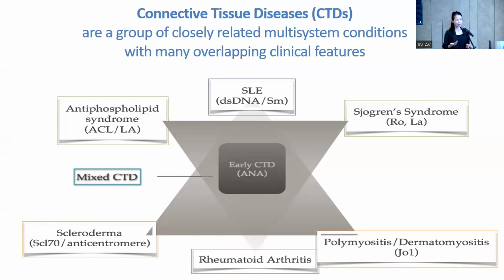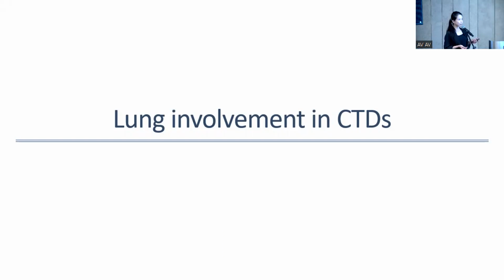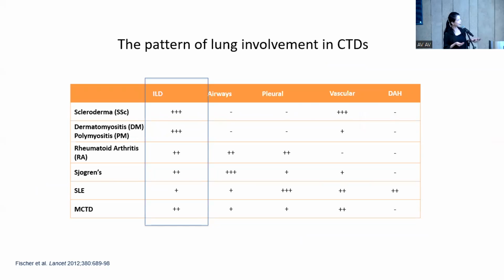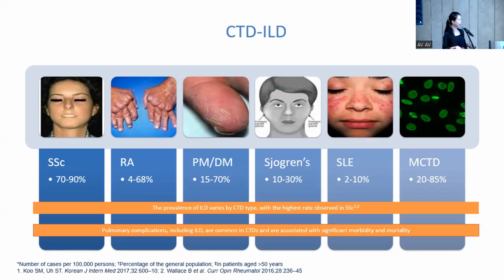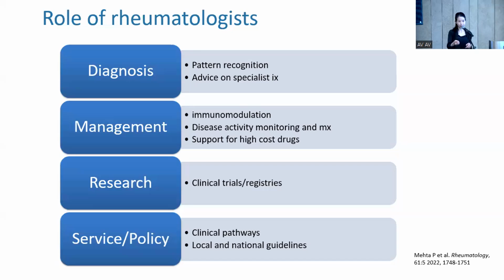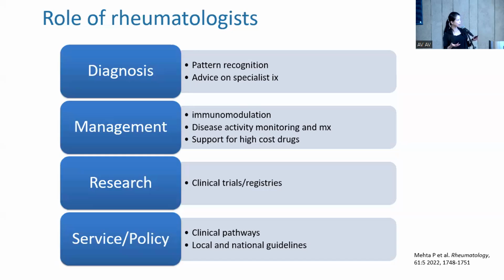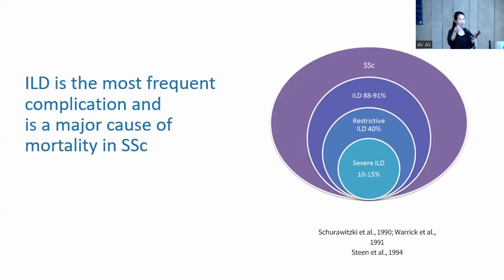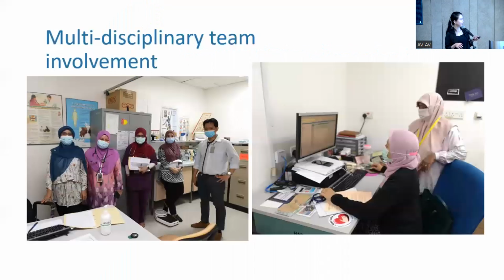Rheumatologists’ role in the management of interstitial lung disease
Dr Shereen Ch’ng Suyin, a rheumatologist with Hospital Selayang presents on the role of rheumatologists in managing interstitial lung disease.

This presentation was part of the symposium "Interstitial Lung Disease in Malaysia: Addressing awareness, treatment and care, and unmet needs" organised by the Galen Centre of Health and Social Policy on 21 October 2022.

Held with the support of Boehringer Ingelheim, the symposium discussed the state of care for interstitial lung disease (ILD) in Malaysia, as part of preparations to develop a White Paper on this condition.